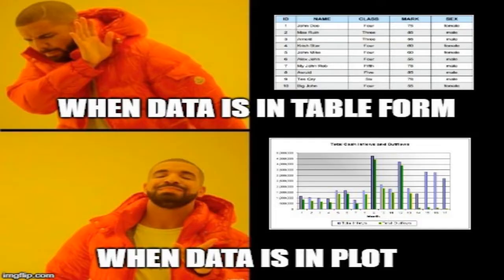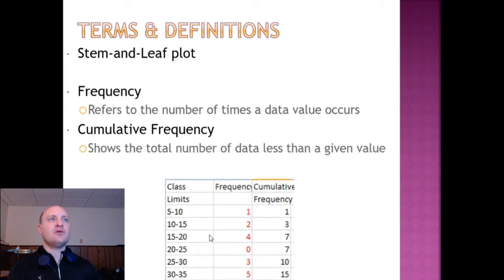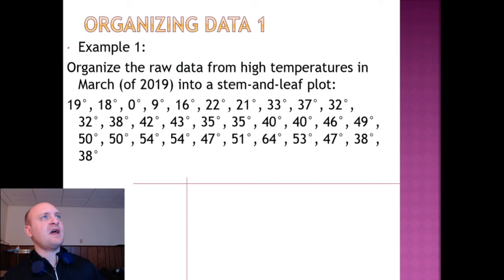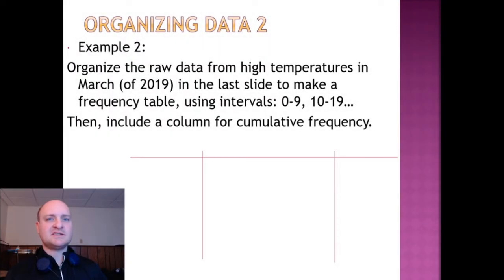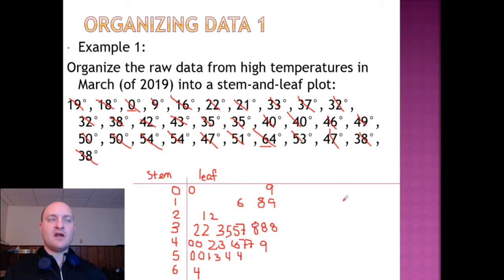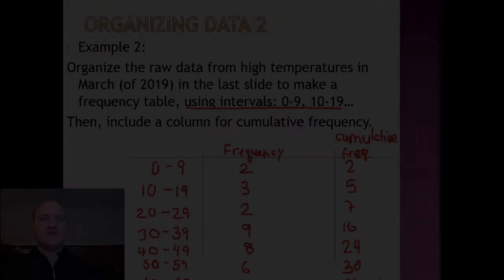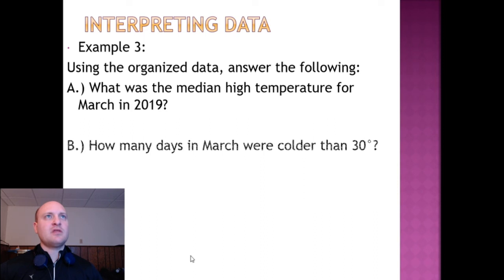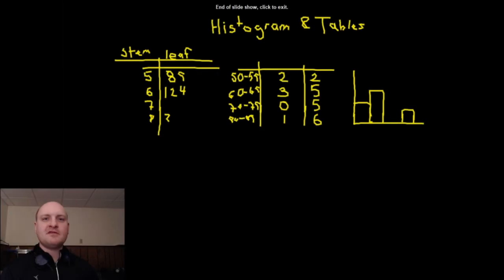10-2 (Part 2) Data & Graphs (Alg1)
This part focuses on histograms and how to make them. Hoo-ray